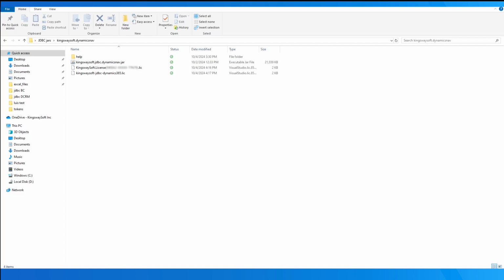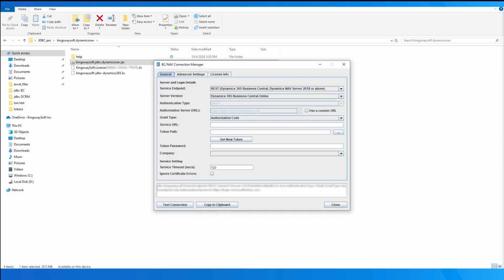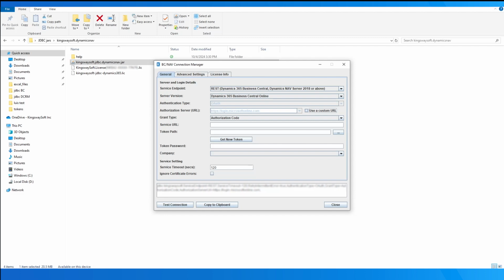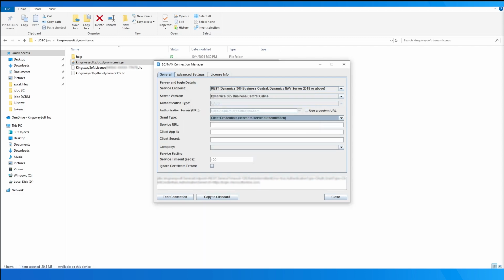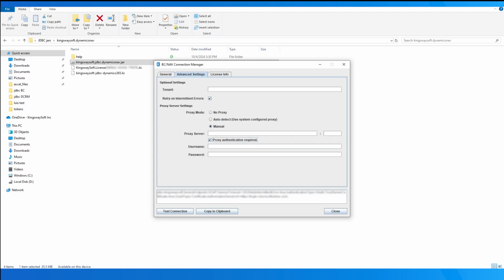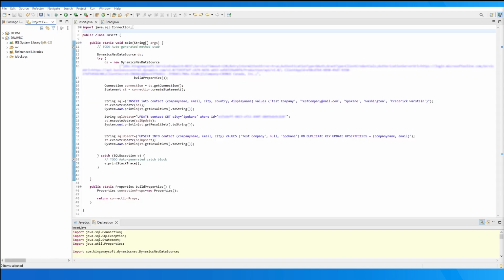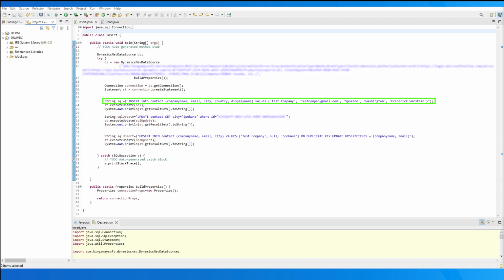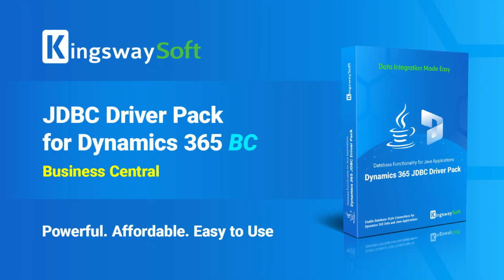Introducing KingswaySoft JDBC Driver Pack for Dynamics BC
JDBC Drivers for Dynamics 365 BC

KingswaySoft's JDBC Drivers are a cost-effective and easy-to-use connectivity solution that allows you to access your API data from within your Java applications as if you were working with a conventional database.

This video demonstrates some features of the JDBC Driver Pack for Dynamics 365 BC, included with our Ultimate Subscription. For more details about this product, please visit our

*Note: This video was made using v24.1 of KingswaySoft's JDBC Driver Pack. If you are on a different version you may see some differences.

Some Highlights Below:

Interact with Dynamics data through supported JDBC classes such as DataSource, Connection, Statement, ResultSet, and more.

Execute SQL statements to retrieve data or results of a query, such as Select, Insert, Update, Delete, and Upsert.

Execute a PreparedStatement object for sending SQL statements to Dynamics 365 and Salesforce.

Use DBeaver or Squirrel SQL to connect to, edit and save data, as well as executing SQL commands.

Verify server certificates against the trusted certificate store or skip SSL verification by setting the trustServerCertificate property to true.

Easily configure timeouts, security, and batch sizes to optimize performance and ensure secure data integration, with settings like socketTimeout, connectionTimeout, and totalThreads for tailored integration experiences.

Establish connections to data and execute SQL commands with the intuitive DbVisualizer.

Perform 5 different actions for writing to Dynamics: Select, Insert, Update, Delete, or Upsert.

View execution results through code and save them to the file system for user analysis by setting the saveResult property.

Leverage multithreading processing capabilities to improve efficiency during large-volume write operations by configuring the totalThreads parameter.

Configure proxy settings using proxyHost, proxyPort, proxyUserName, and proxyPassword.

Enable advanced logging to diagnose errors and unexpected behavior.

Customize logging with properties for log level, path, and file size.